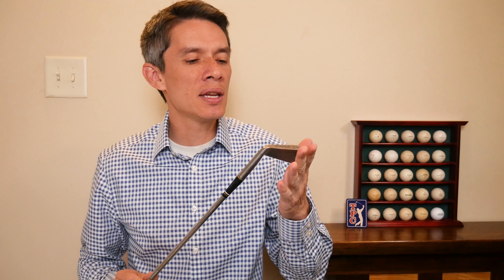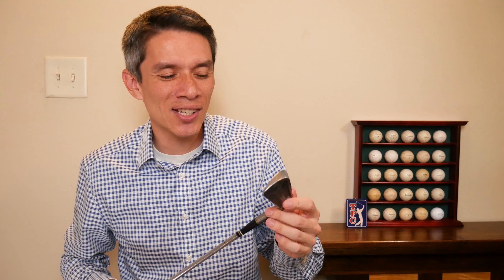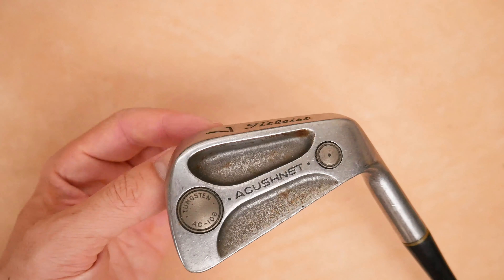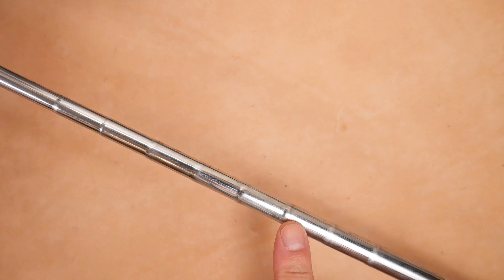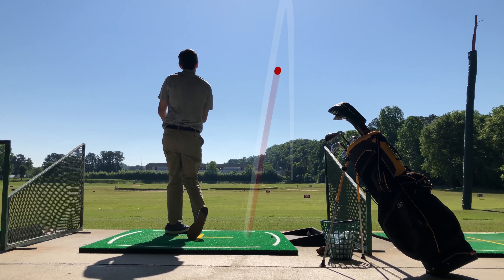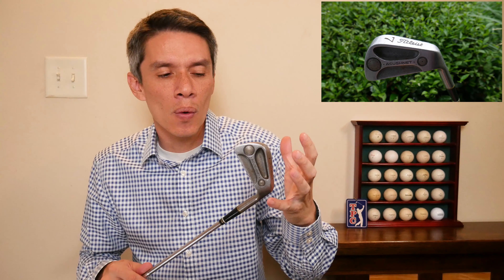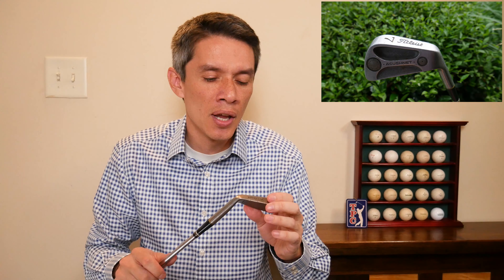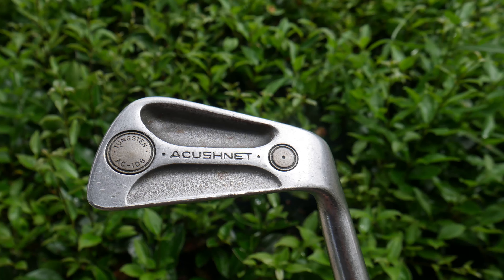1972 Titleist AC 108 Irons By Acushnet - The Vintage Golfer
I think they made these from 1972 through the 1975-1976 season. These are pretty easy to recognize.